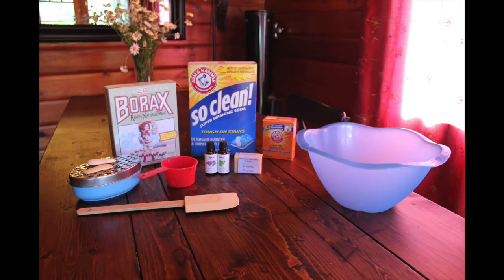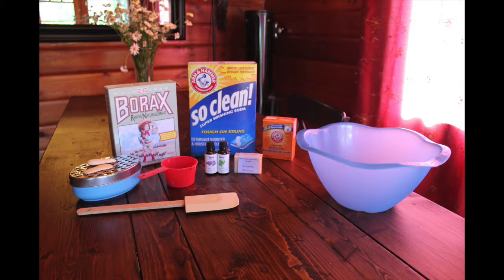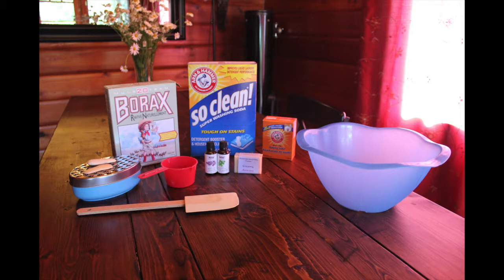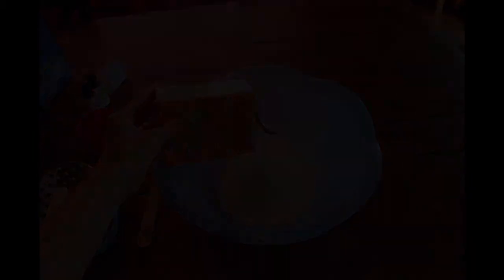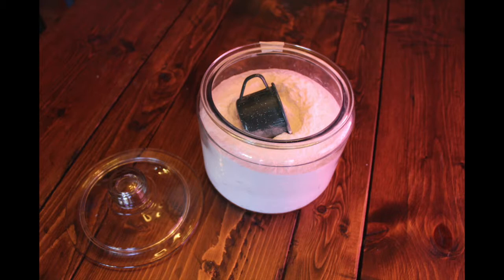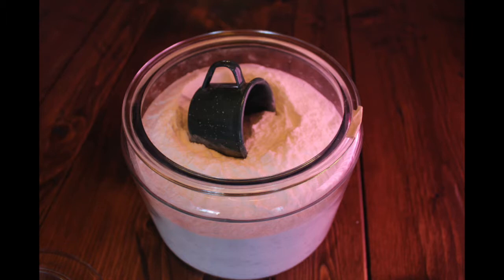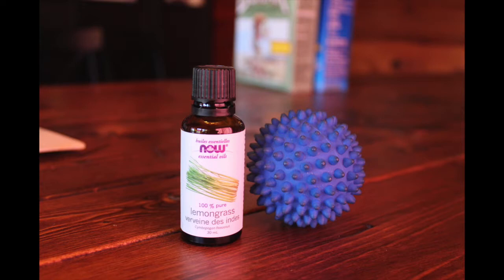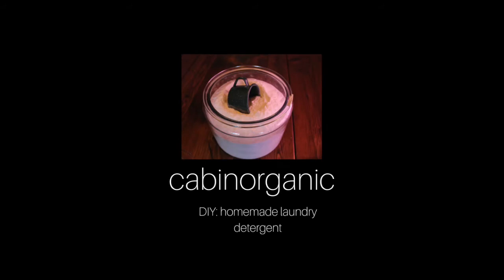Homemade laundry detergent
Hello! Welcome to cabinorganic! Join us as we demonstrate just how quick and easy it is to make homemade laundry detergent that is healthier for you and your family.

Recipe:
1 cup baking soda
2 cups washing soda
2 cups Borax
1 bar castille soap (or soap of your choice-I use goat’s milk soap)- grated
15 drops lavender essential oil
15 drops peppermint essential oil

Add all ingredients in a large mixing bowl and mix well. Store in a container with a lid. Use half a cup (or a bit less for bright colours) per load.

Note: For drying, I hang my clothes to dry then put them in the dryer for a final 5-10 minutes with dryer balls and a cloth with five drops of lemongrass essential oil on it.

Please visit our other channel: red feather smooth stone

...and our blogs:

(lifestyle)

(homeschooling/life learning/parenting)

(Delena’s books, articles, events and news)